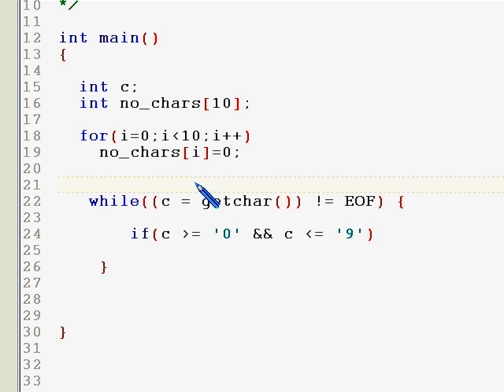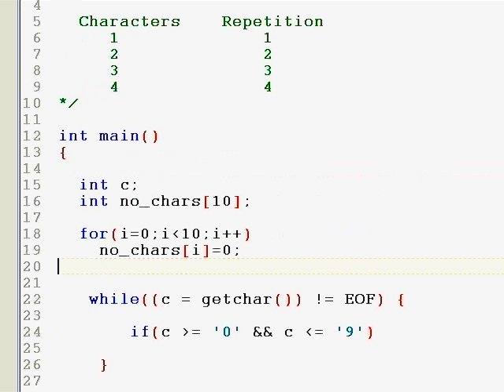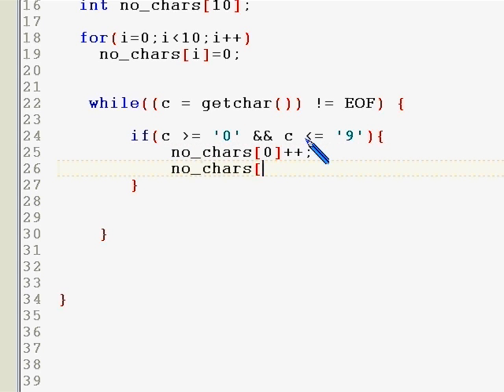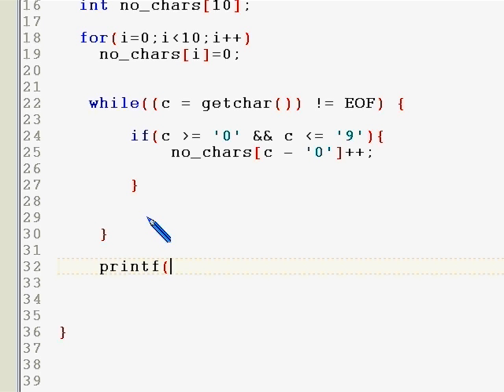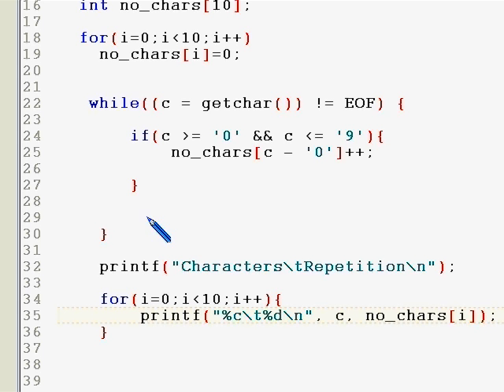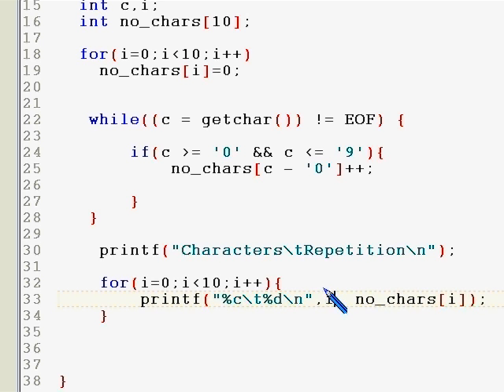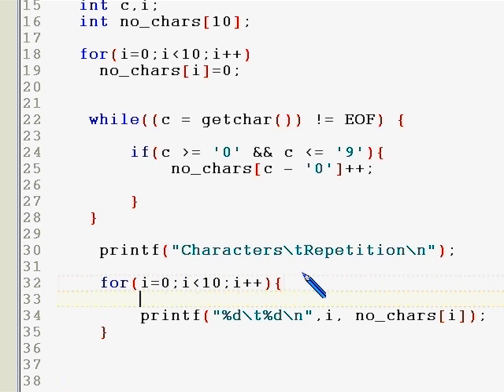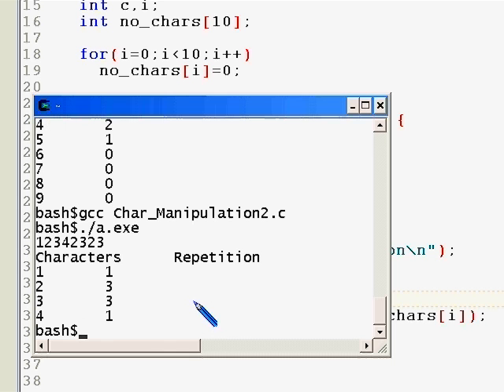Programming in C : Lesson 7.3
Continuing from the character Manipulation C program, we shall explore ASCII characters, loops , arrays